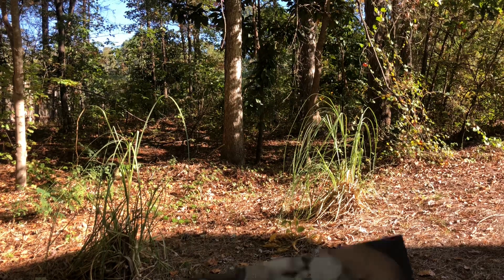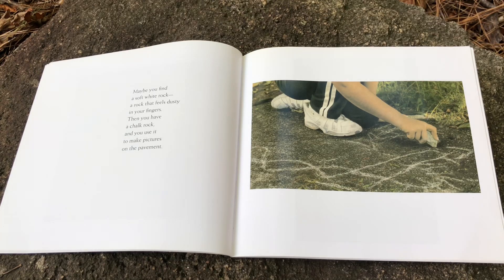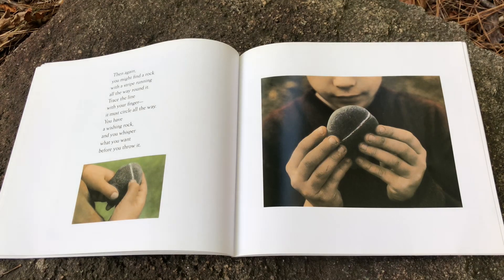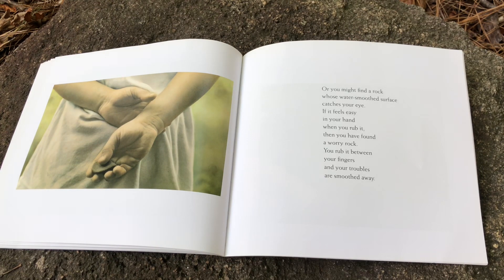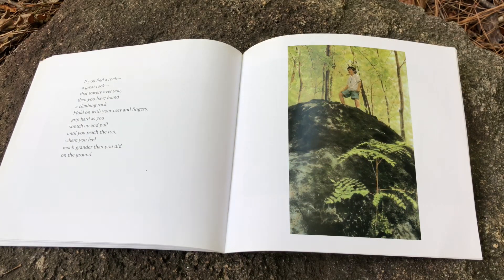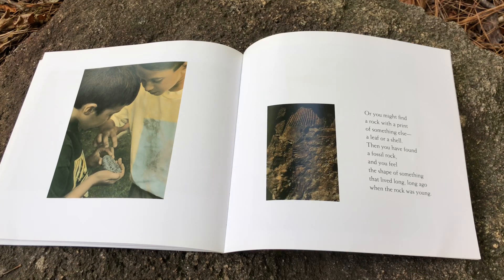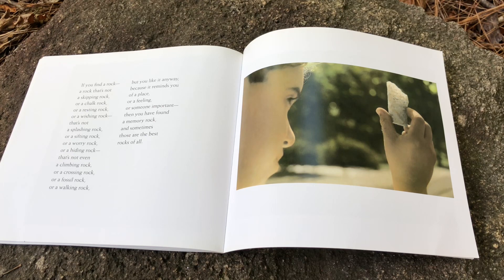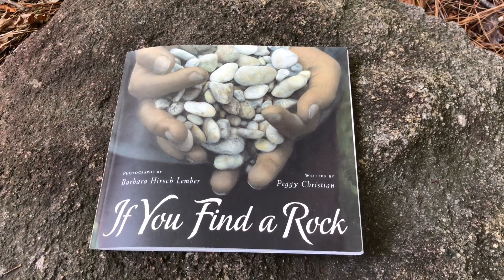If You Find A Rock by Peggy Christian photos by Barbara Hirsh Lember: Read Aloud